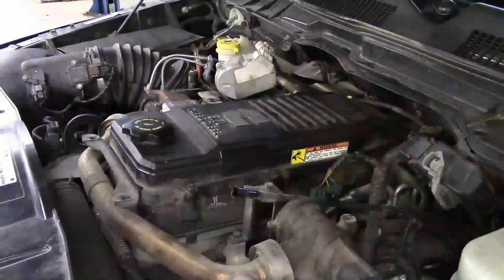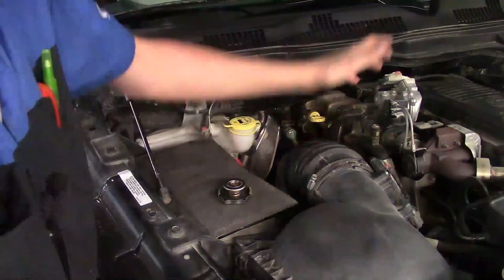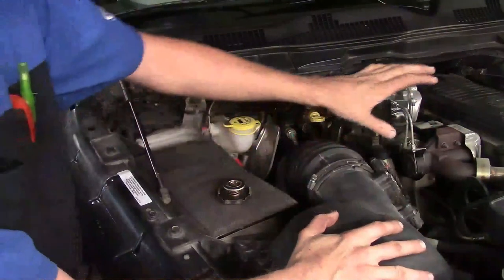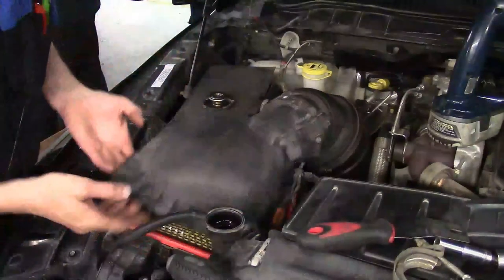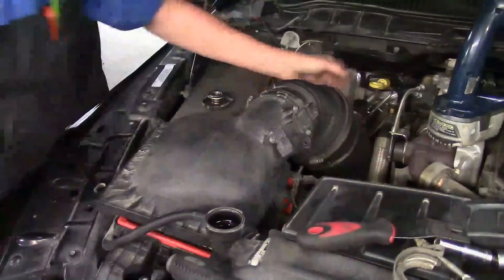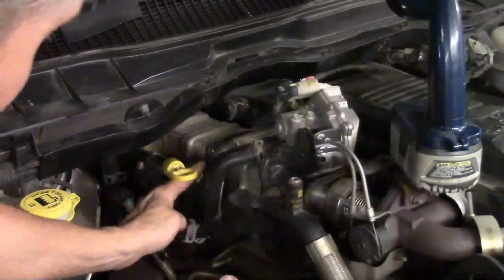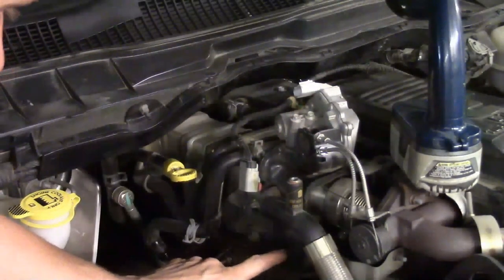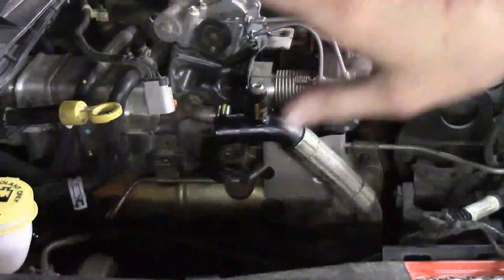Part 1/4: Dodge Ram 6.7 Cummins 67,500 mile service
(205)